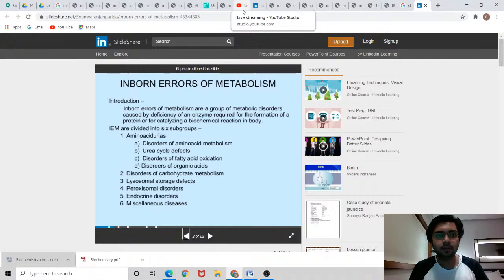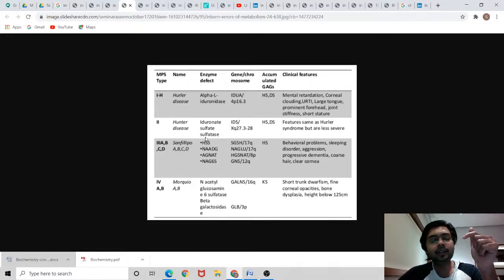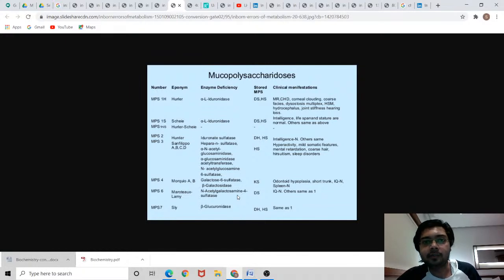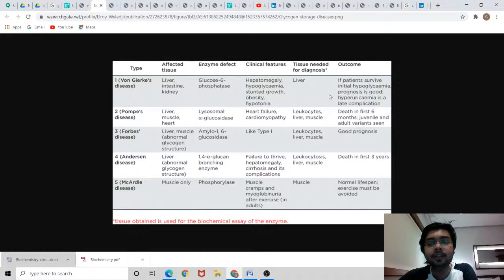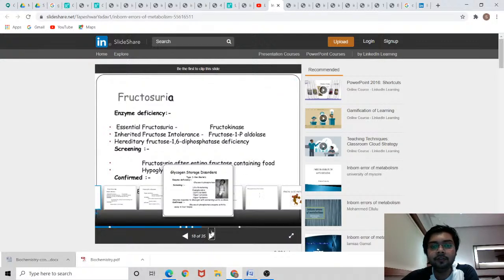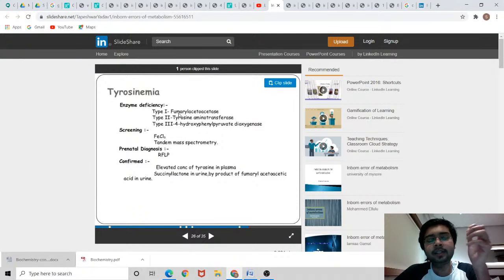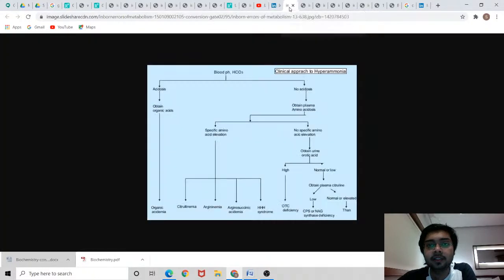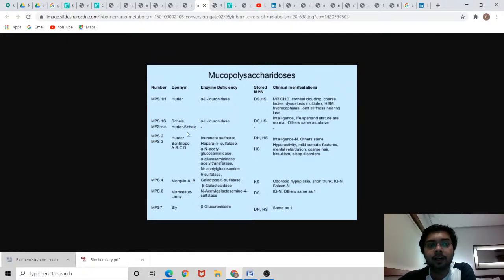NEETPG : High Yield Topics :Biochem-Dr.Shivaam Kesarwaani Live Stream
Telegram link : for important stuffs & future notifications
NeetPgHits By Dr.Shivaam